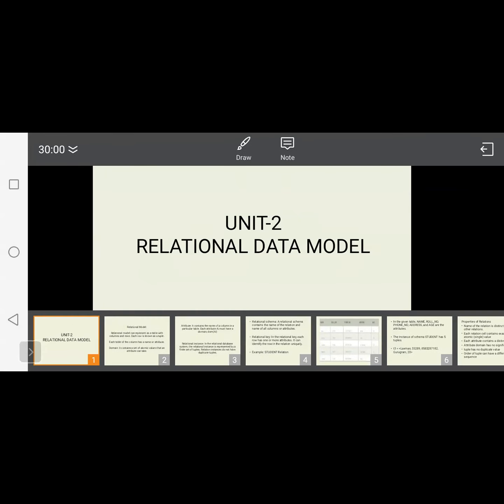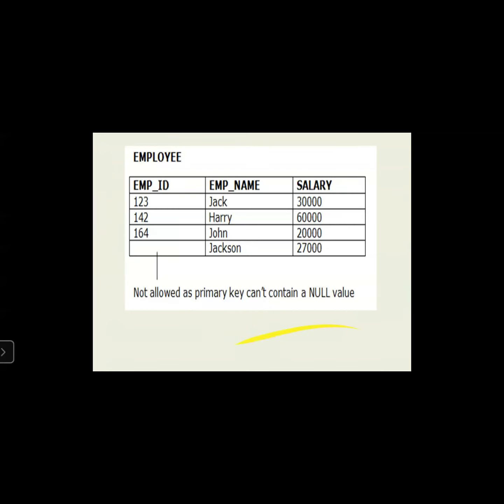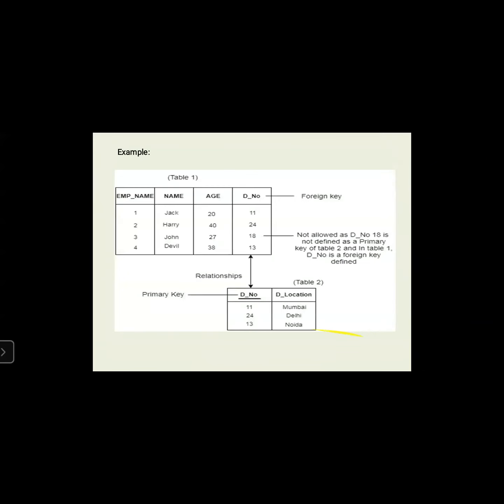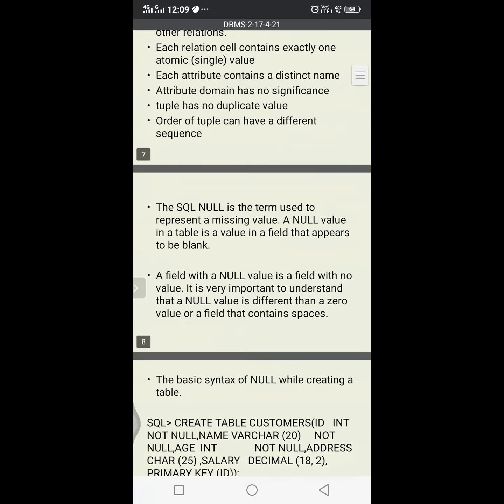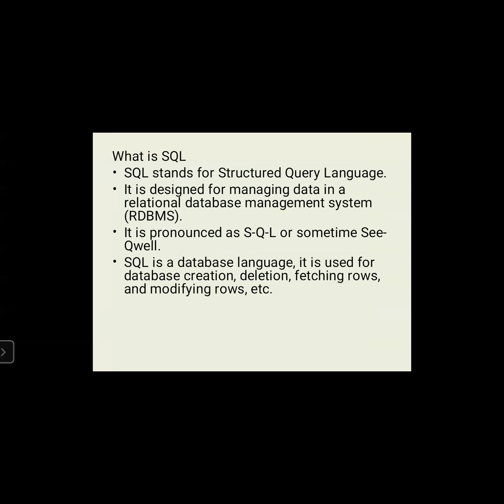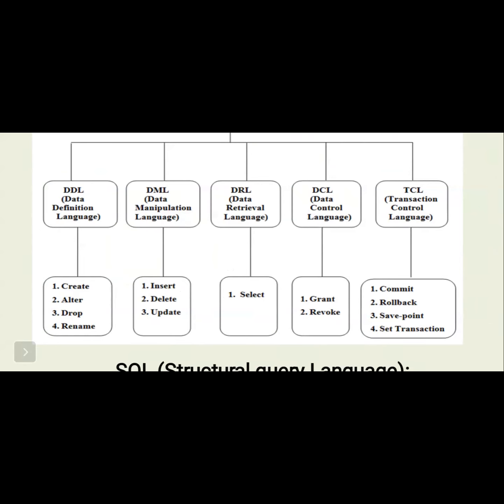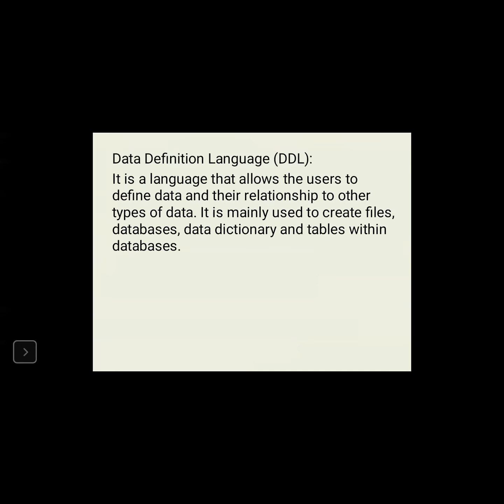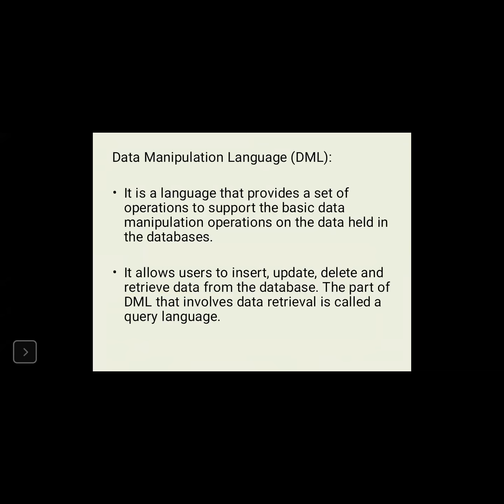2/4 CSE DBMS CLASS 27 ON 08-05-21 SQL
2/4 CSE DBMS CLASS 27 ON 08-05-21 SQL